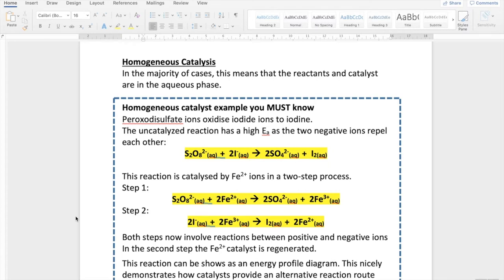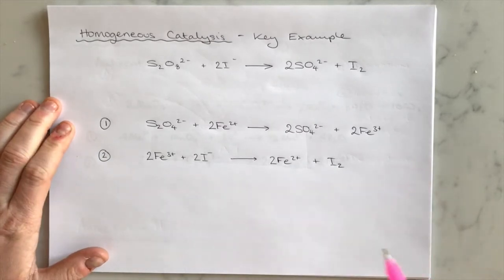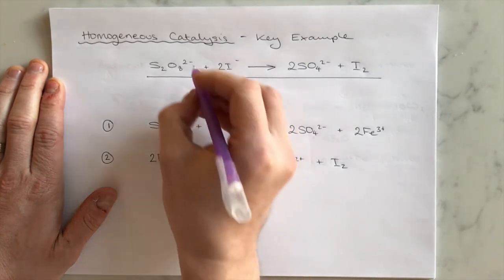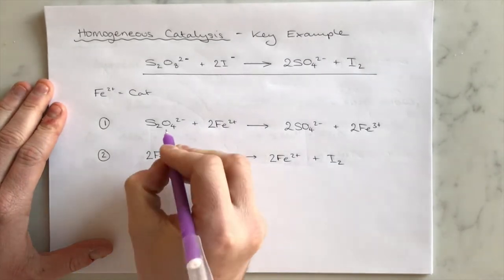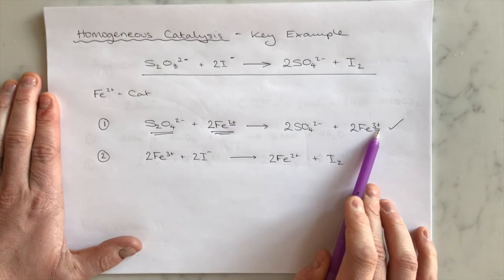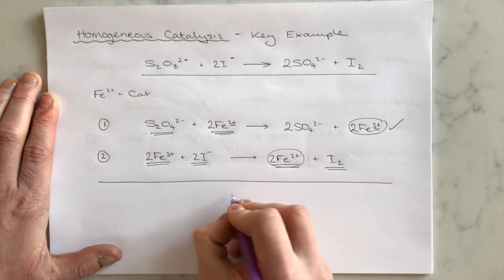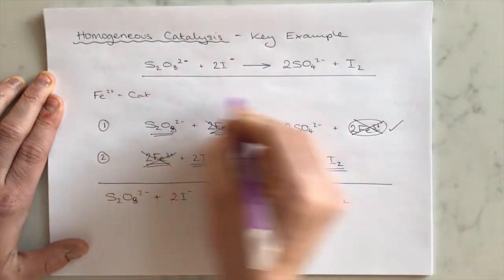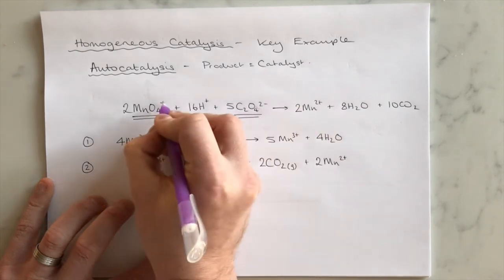Y13 Transition Metals Lesson 2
The second tutorial on the Transition Metals topic focussing on Homogeneous Catalysis